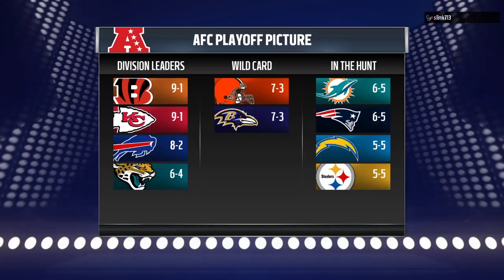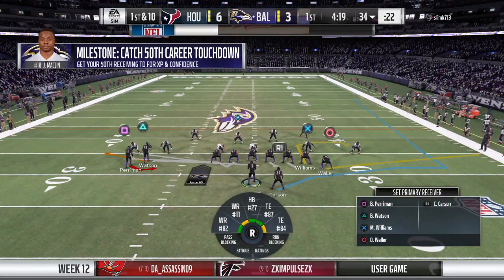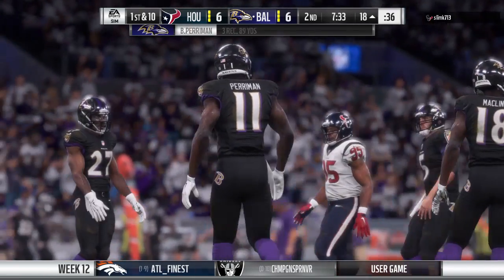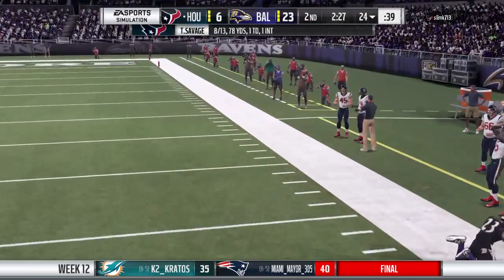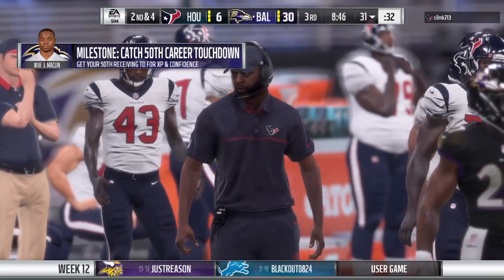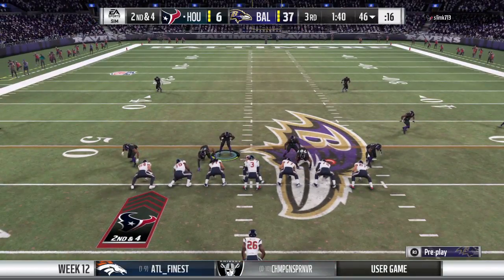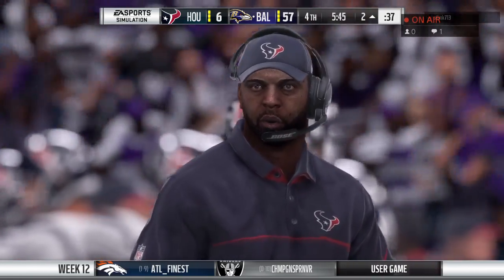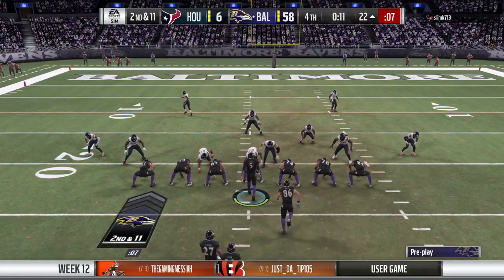More Perri-Bombs Pon Your Headtop///////// Ravens Vs Texans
Welcome to the channel! I hope you enjoy the content.